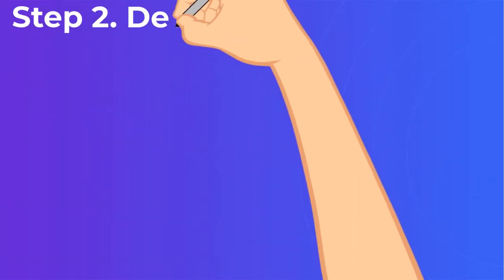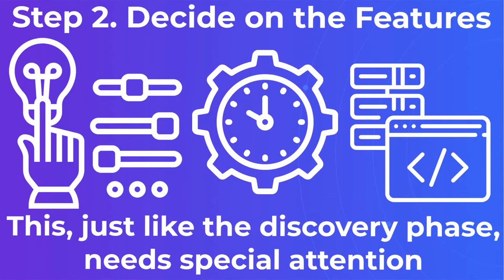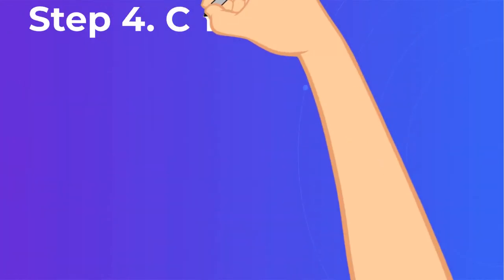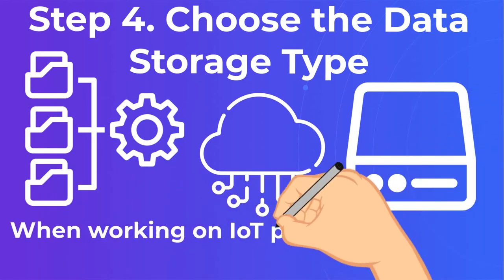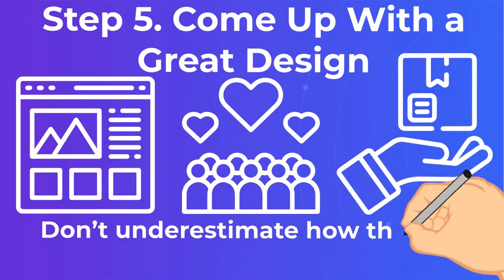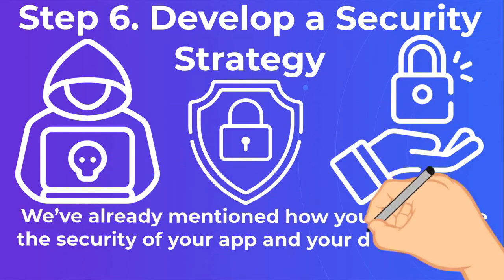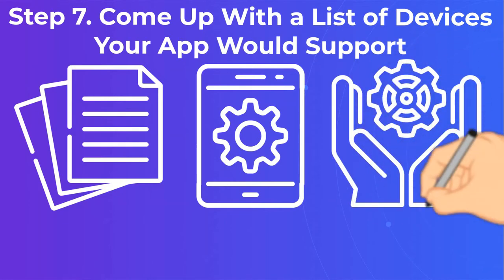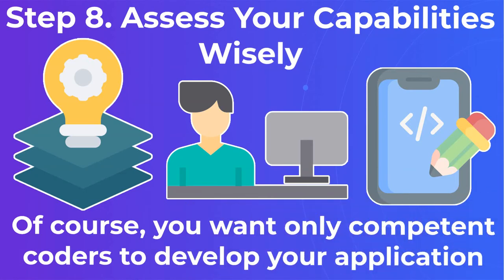How to Make a Home Automation App for Smart Home Control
Learn how to develop the most competitive smart home automation apps in our latest article and conquer the market:

East or West, home is the best. And a smart home is even better!

How Does Smart Home Automation Work?
In order to build your own smart home app you need to know what is it exactly and how does it work. A standard “smart home” is a system of switches, sensors, and safety units, which are controlled through a central controller or a wall-mounted control panel.
By that definition, home automation is a network of hardware and electronic interfaces that connect household devices to the Internet, and, subsequently, to your smartphone or tablet. In other words, by a simple tap on their phones, people can turn the lights on in their apartment or start making coffee while being miles away, or schedule a certain activity and watch it being done regularly.
8 Steps to Create a Smart Home App.
Step 1. Discovery Phase.
The step we recommend to start with if you want to succeed and make an app for home automation is the discovery phase. This step is designed to assess architectural risks before even starting coding and it helps to sort through all the information about your future product and its success in terms of market introduction.
Step 2. Decide on the Features.
This, just like the discovery phase, needs special attention. What functions will be in your application will make it stand out in the market, but at the same time, you cannot overdo it with the number of features – this will drag out the development time and make the application’s code significantly heavier.
Step 3. Decide on the Connection Metdod.
We already established that when you make a smart home app it tends to have three main elements – sensors, actuators, and controllers. The main idea behind an app is to establish a seamless connection between these three scattered elements.
Step 4. Choose the Data Storage Type.
When working on IoT projects, managing the data is as important as ever. Here as a smart home app developer, you have two options: you can either resort to cloud storage (users can access all of the data as long as they are connected to the Internet) or a local one (not ideal, since it’s incredibly power-hungry and there is no way to restore the data in case of software failure).
Step 5. Come Up With a Great Design.
With a huge number of similar products on the market, a smart and stylish design is a good way to make your application stand out from the rest. Don’t underestimate how the first impression of the app affects the user.
Step 6. Develop a Security Strategy.
Because smart homes are particularly vulnerable to hacker attacks, security is the most difficult challenge for IoT systems in general. We’ve already mentioned how you can ensure the security of your app and your devices since they are linked to the same network.
Step 7. Come Up With a List of Devices Your App Would Support.
The rule “the more – the better” works here. The more devices your application can support, the more freedom of choice you give to the user. Supporting only one manufacturer is not the best option, as it significantly limits the capabilities of your application.
Step 8. Assess Your Capabilities Wisely.
Based on the previous points, you should have a list of tech stacks that will be needed to execute the project. Of course, you want only competent coders to develop your application.
How ProCoders Can Help in Developing a Smart Home App.
At ProCoders we are committed to helping connect people with ideas and people with skills. We believe that this collaboration is a huge success, as it allows you to combine innovation with modern technology.
For many years we have been working with the staff augmentation method, that is, we help our clients to find those specific developers and coders who are lacking in their teams. All developers working at ProCoders undergo a rigorous selection process, which means you don’t need to start your search from scratch – we did some of the work for you!

Conclusion.
In this article, we tried to outline all the available information on creating such an application for those who wonder how to develop a smart home app, including a step-by-step guide and a comprehensive analysis of key features. If you need a helping hand, we at ProCoders can help you in the development of your IoT project by onboarding qualified developers in a short period of time.